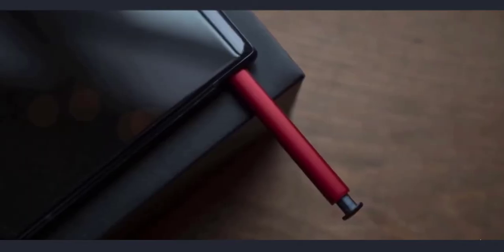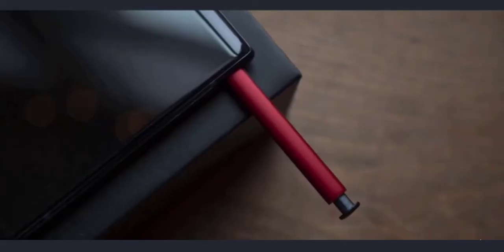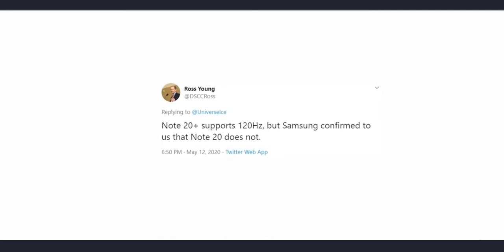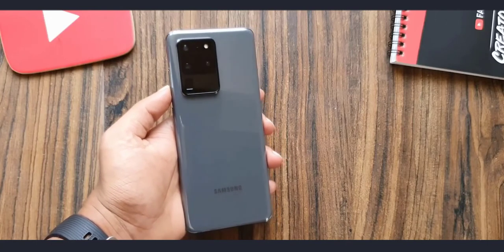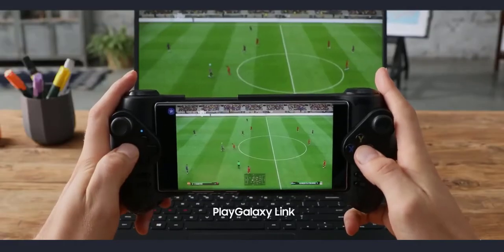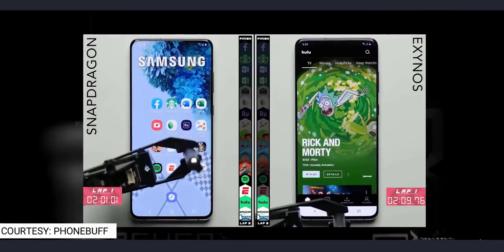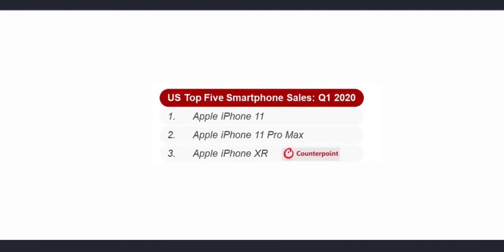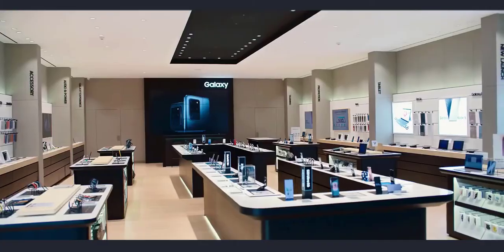Samsung Galaxy Note 20 - Good News!!